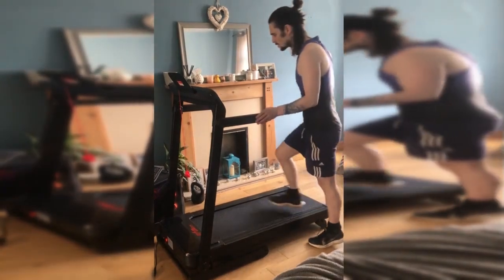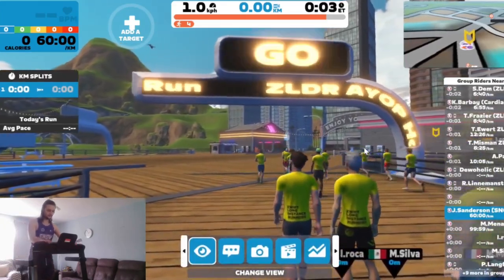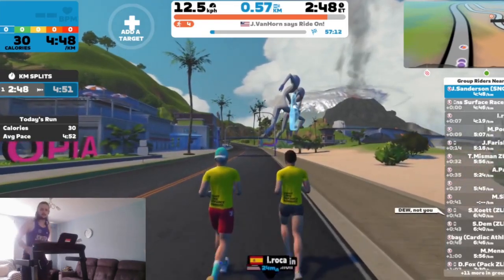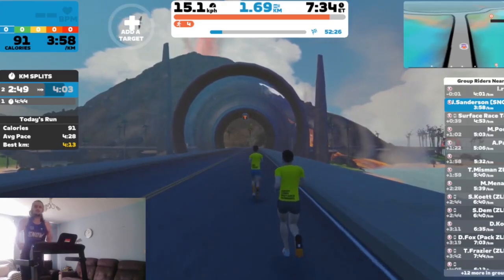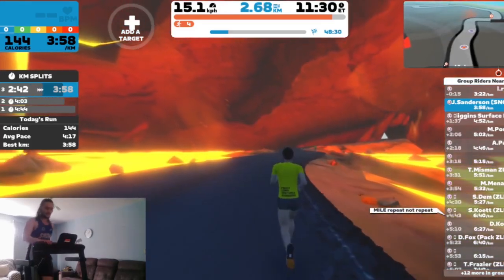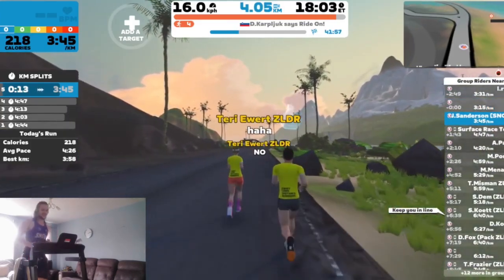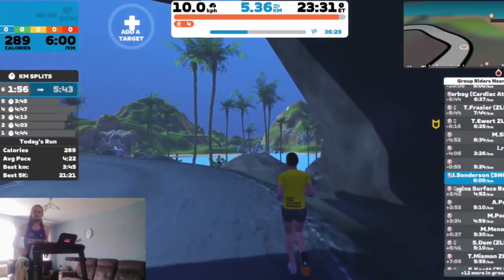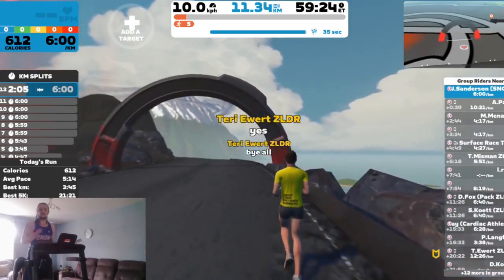Cyclist tries...Zwift Running!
In this week's vlog I take you through my first impressions and experiences of Zwift Run!